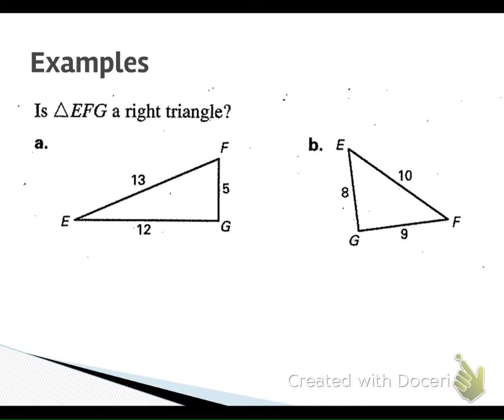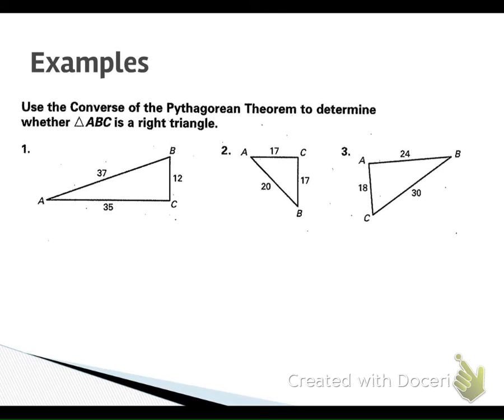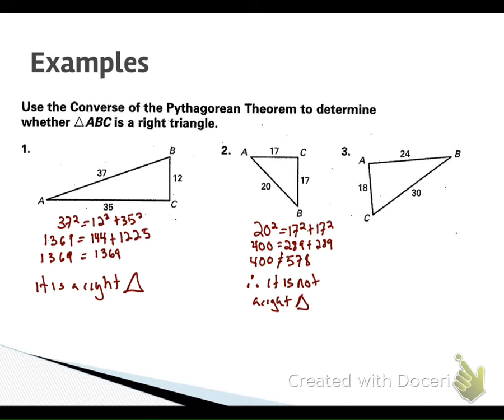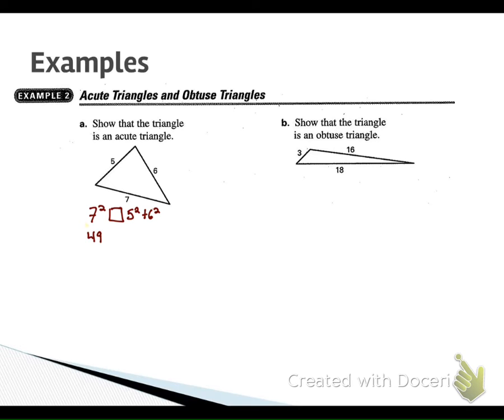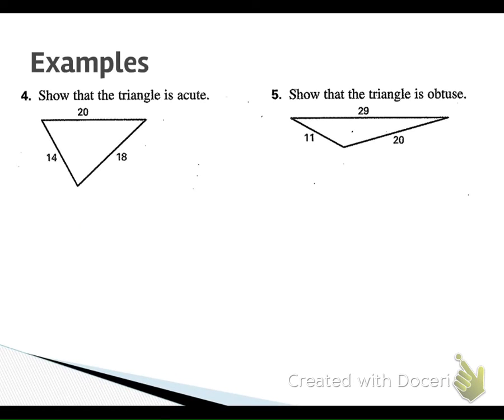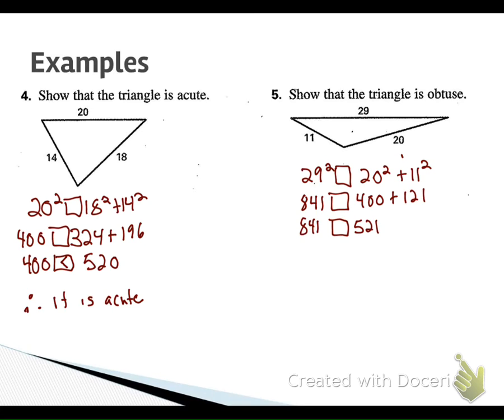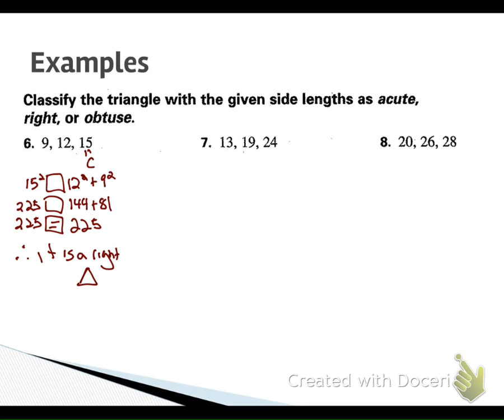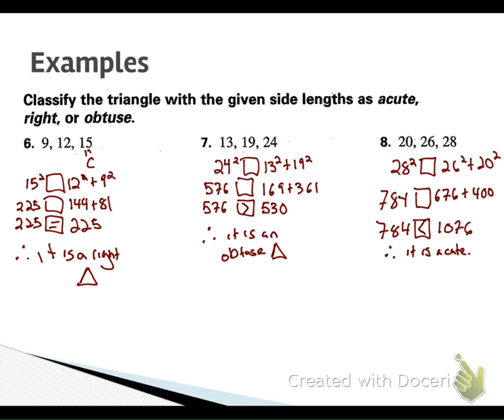4 5 Notes part 2